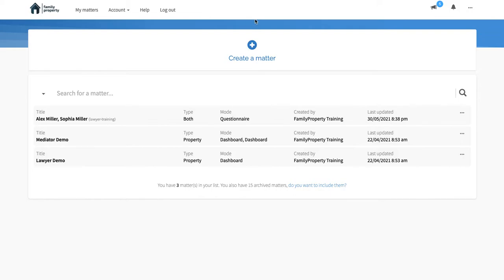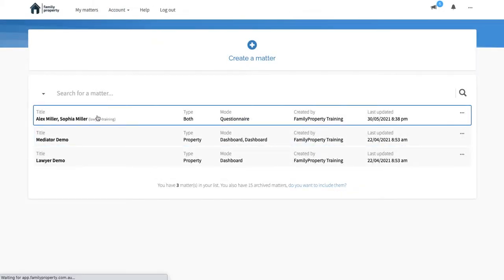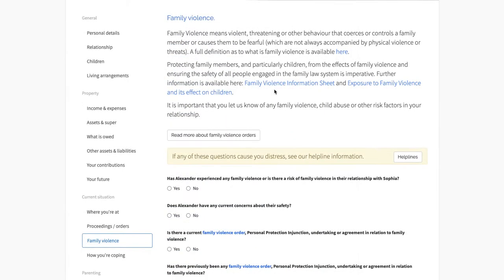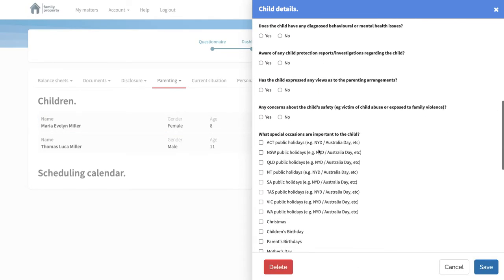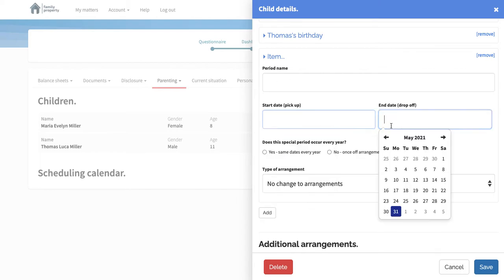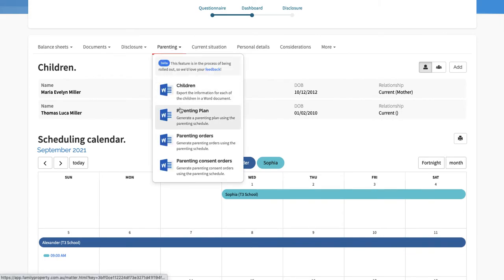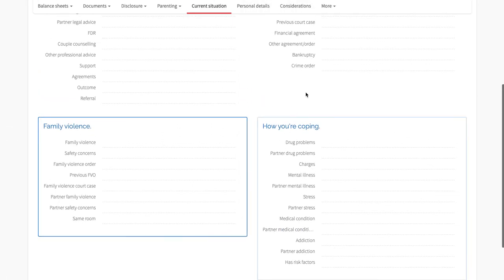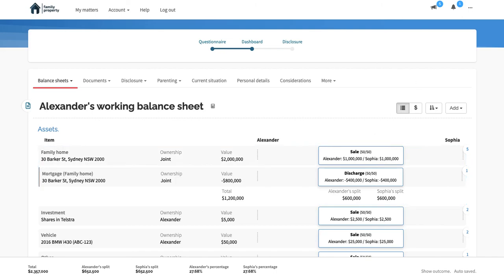Family + Property - exciting new features including parenting & new questionnaire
This video introduces the following exciting features:
1. New create matter screen
2. Five new tabs in the questionnaire
3. Updated FamilyProperty questionnaire
4. Current situation tab in the dashboard
5. Parenting Tab - smart form and calendar
6. Parenting plan and parenting orders
7. Flexibility to move from questionnaire to dashboard and back again